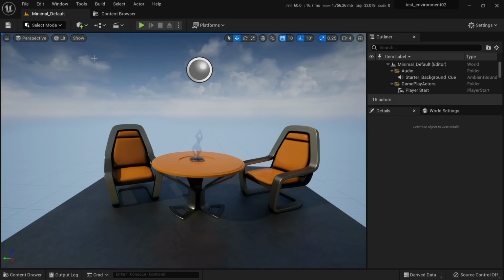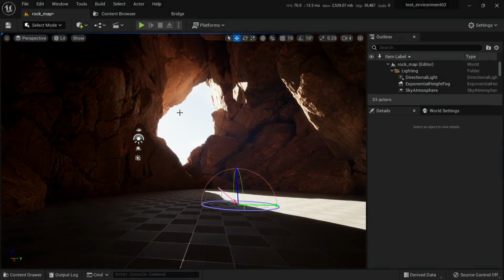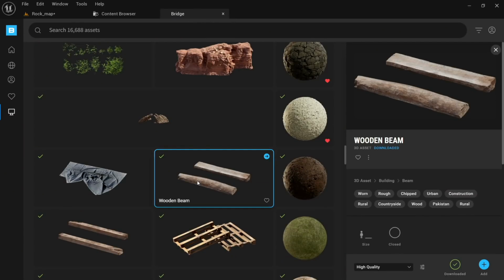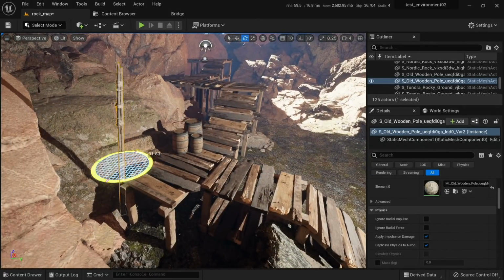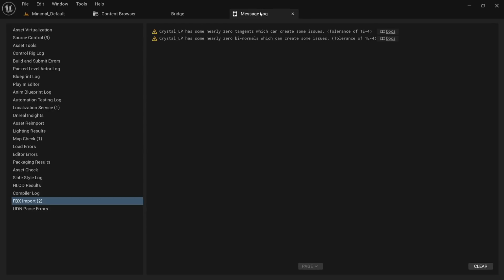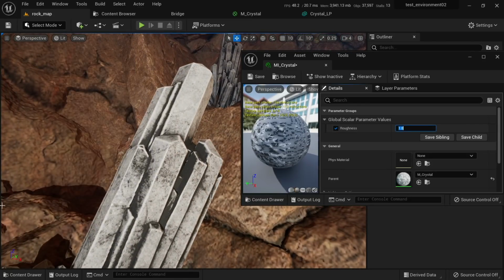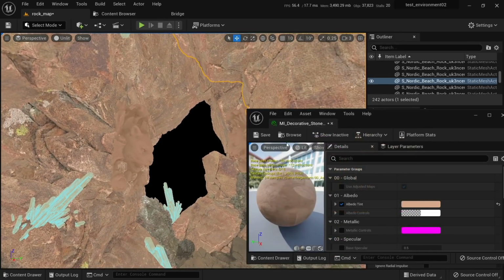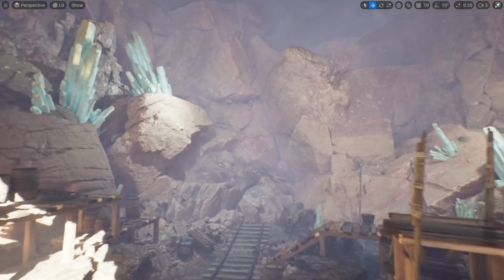Unreal Engine 5 Environment Tutorial for Beginners - Creating a Crystal Mine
Get resources for your Indie Game Dev Journey: bio.site/unfgames

Learn to create Game Environments in Unreal Engine 5. Creating Game Environments have their own challenges. In this tutorial you will see all the steps to create a believable Game Environment.By the end of this Tutorial you will have a better understanding on how art theory is applied on games so you can create better looking levels for your games.

Timestamps:
0:00:00 Intro
0:00:57 Blocking the environment
0:09:24 Closing our cave
0:17:59 Verticality
0:29:07 Decorating the ground
0:35:45 Creating Wooden Platforms
0:42:56 Creating our platform kits
0:50:09 Set dressing our environment
0:59:52 Tweaking the set dressing
1:09:57 Importing Assets from Sketchfab
1:19:48 Adding Crystals to our scene
1:27:31 Color balance and theory
1:36:43 Set dressing tips
1:48:14 Lightning our scene
1:56:21 Post Processing and final touches